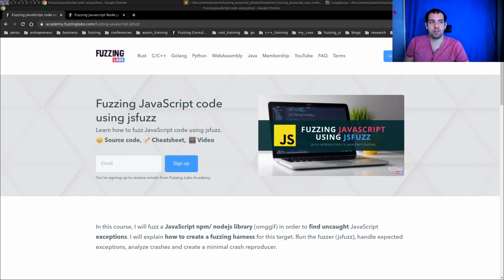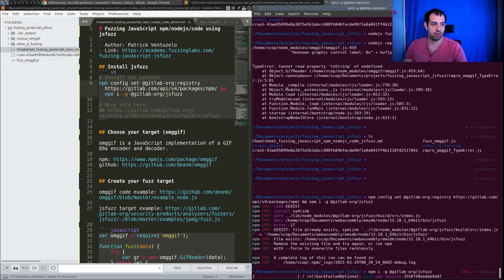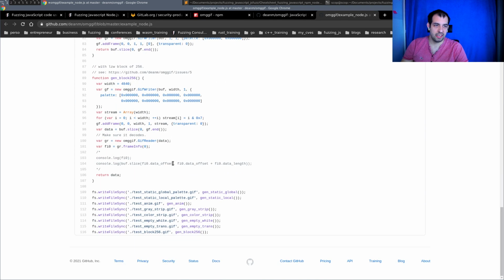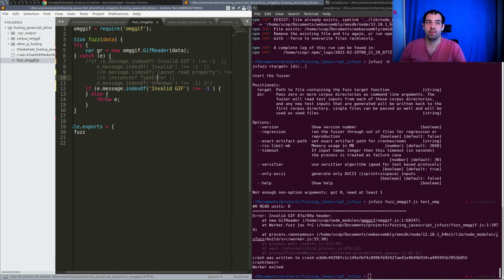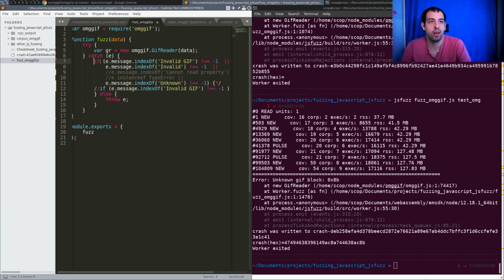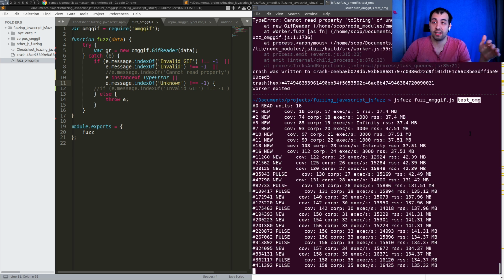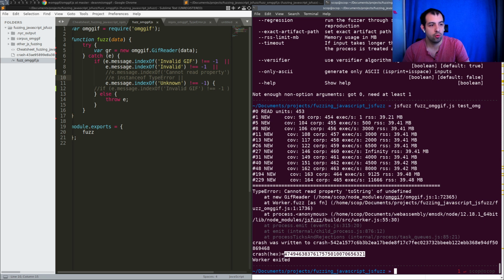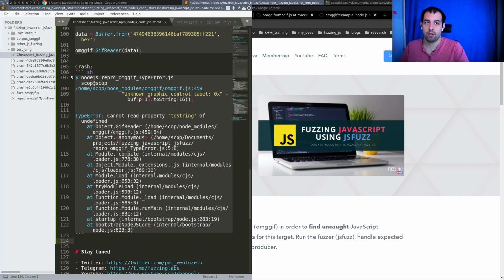Find Bugs in js/npm/nodejs code using Fuzz Testing (jsfuzz) - JavaScript Security #1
In this course, I will fuzz a JavaScript npm/nodejs library (omggif) in order to find uncaught JavaScript exceptions. I will explain how to create a fuzzing harness for this target, run the fuzzer (jsfuzz), handle expected exceptions, analyze a crash and create a minimal crash reproducer.

0:00 Introduction
1:34 Presentation of jsfuzz
3:13 Presentation of the target (omggif)
4:38 Creating the fuzzing target for jsfuzz
6:50 Launching the fuzzer
8:00 Improving the fuzzing harness (try...catch...)
12:34 Bug triggered: TypeError
14:09 Improving the corpora to get better coverage
15:44 Other options of jsfuzz
16:53 Bug analysis (crash reproducer and backtrace)